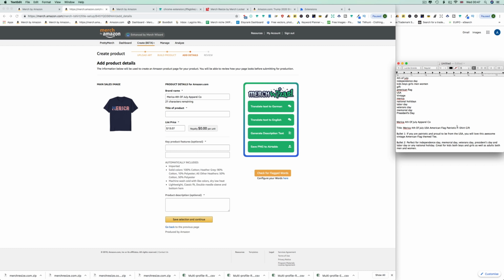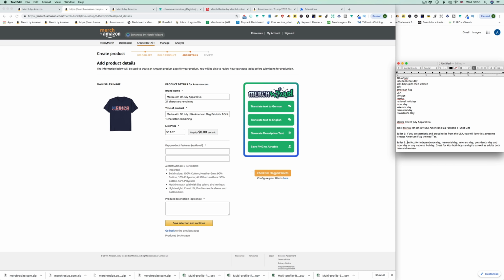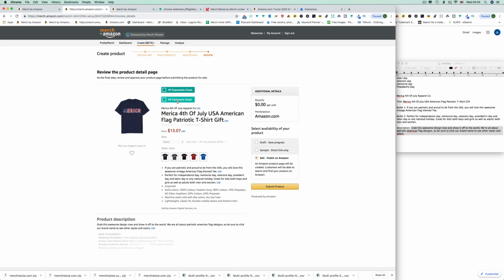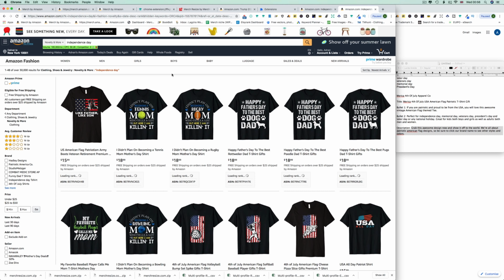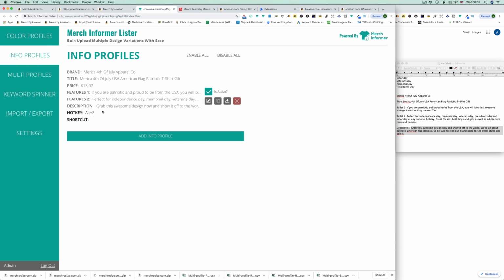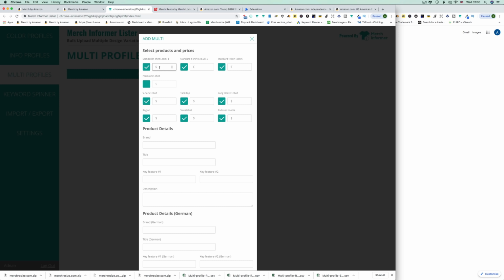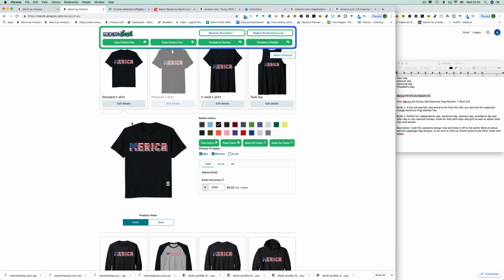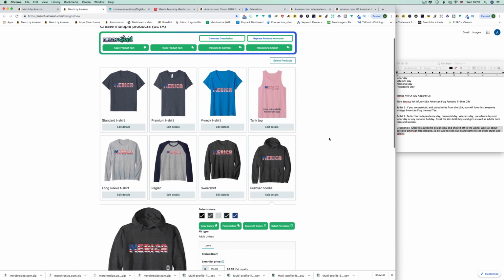Merch By Amazon Listing Tips 2022 - Single and Create Beta Multi Upload - Merch Informer Lister Test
Merch By Amazon Listing Tips 2020 - Single and Create Beta Multi Upload - Merch Informer Lister Test